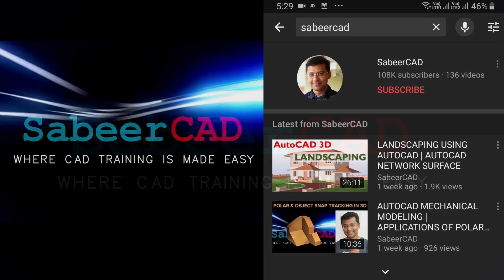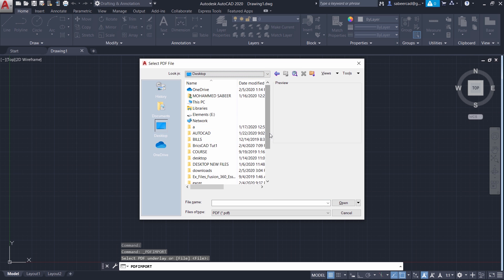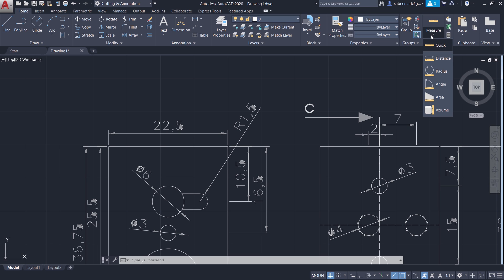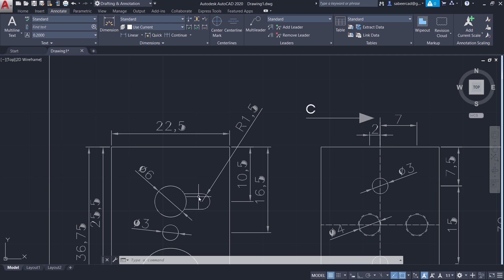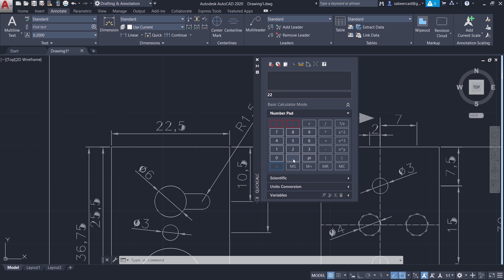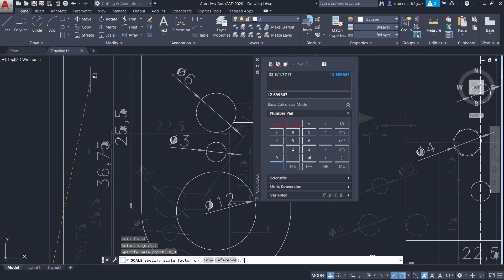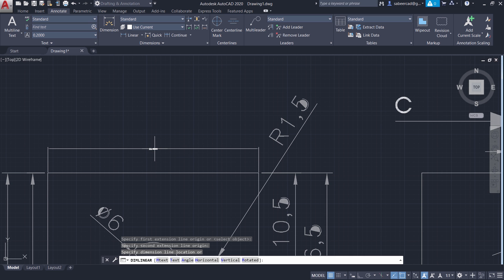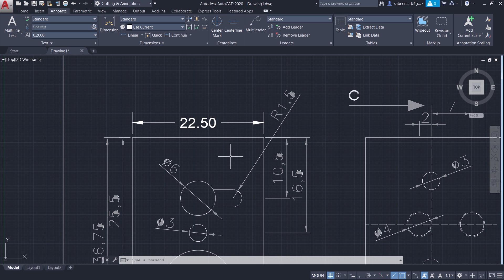PDF TO DWG CONVERSION WITH ACTUAL SCALE | AUTOCAD PDF TO DWG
AUTOCAD PDF TO DWG  - This simple tutorial teaches the procedure to convert a PDF to AutoCAD drawing file and scale the drawing to match with the actual dimensions in the PDF file .

Here is the Procedure to Combine PDF files -  You can combine your Rendered Images  and  AutoCAD drawings as single PDF File :